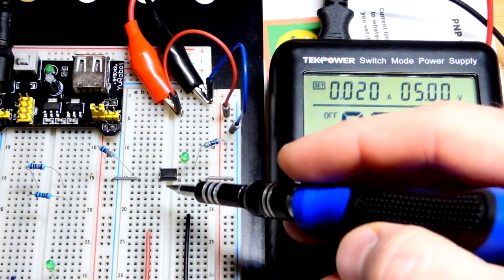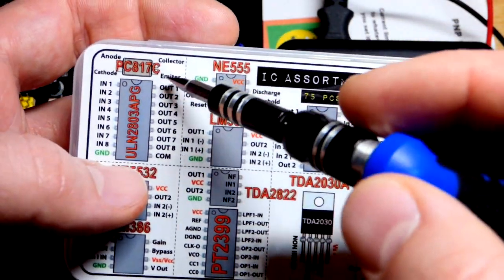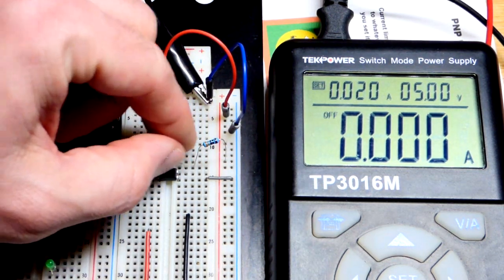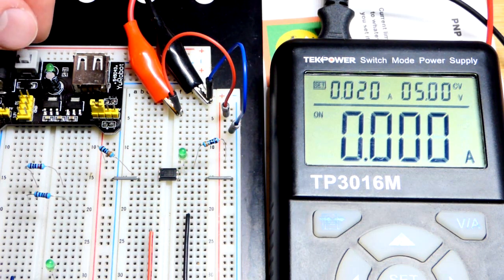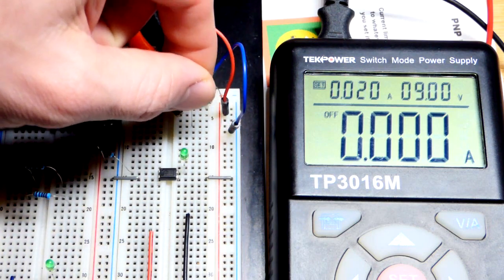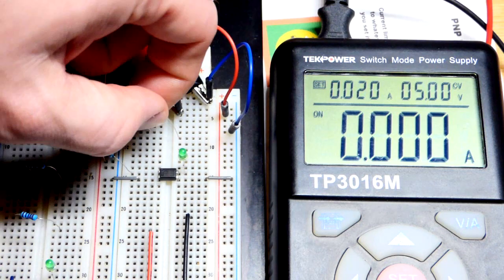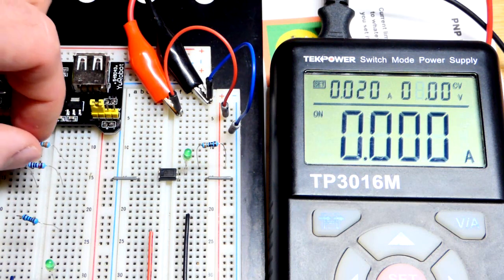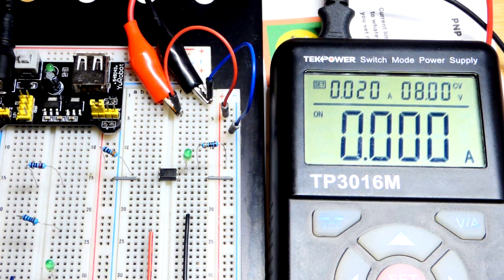Quick look at PC817 optocoupler from integrated circuit kit by electronzap review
Got this PC817 optocoupler from an integrated circuit kit that came in the mail today. I do a demonstration circuit where I control an phototransistor circuit side of the IC, with a small current from a separate power supply on the IR emitting diode IRED side of the IC. The 2 power supplies are completely isolated.